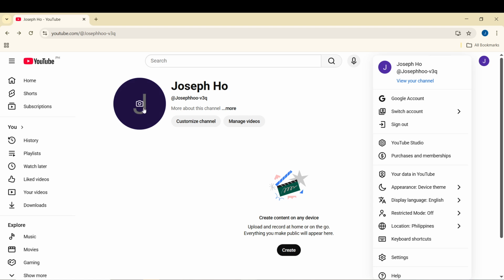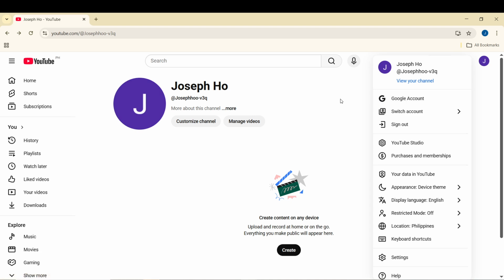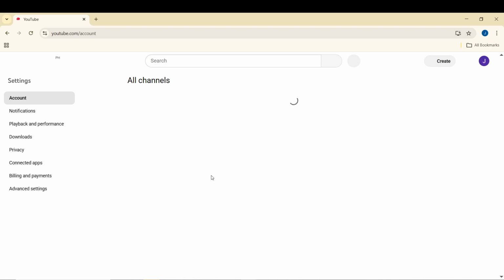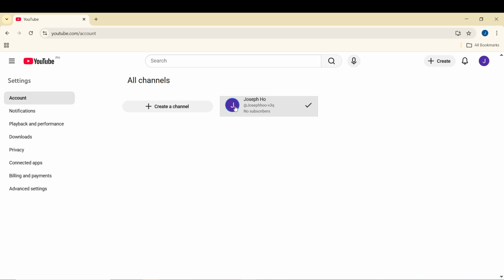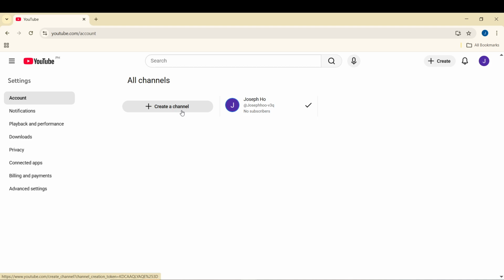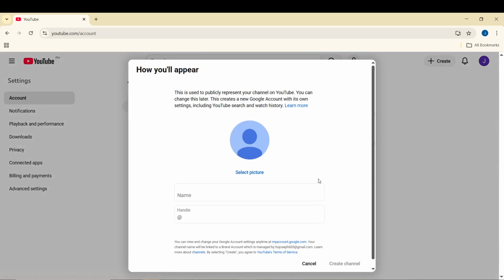How To Create Youtube Channel With Existing Gmail Account [2026 Guide]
In today's video we cover: How To Create Youtube Channel With Existing Gmail Account, YouTube, Gmail, Create YouTube Channel, YouTube Account Setup, YouTube Studio, Starting a YouTube Channel, Google Account, YouTube Branding, Creator Dashboard, New YouTube Channel, YouTube Tutorial, YouTube Settings, Channel Management, YouTube for Business, Content Creation Setup

-Google Drive
-Google Meets
-Google Sheets
-Google Chrome
-Google Forms
-Google Gmail